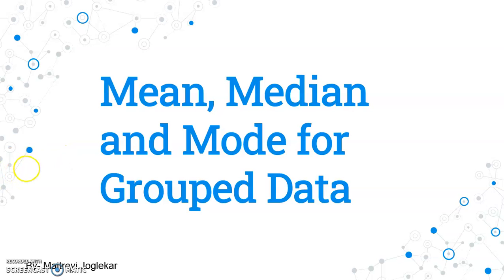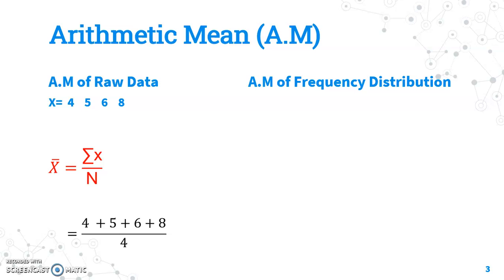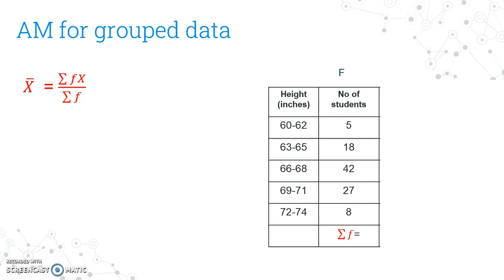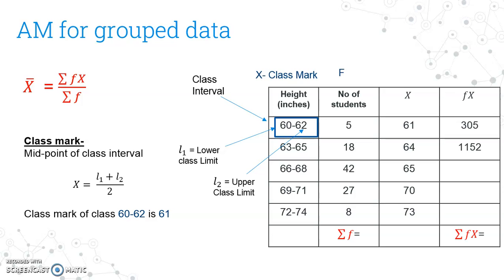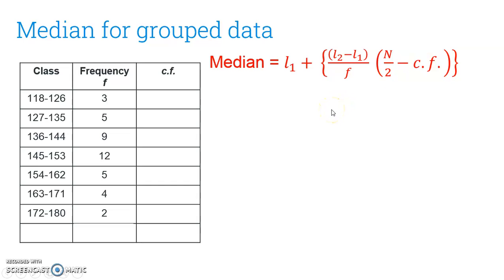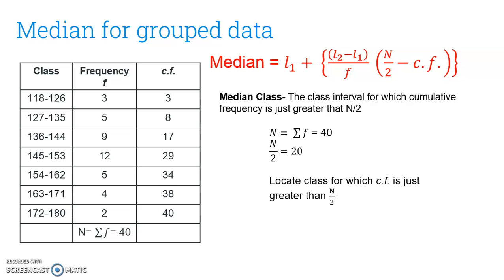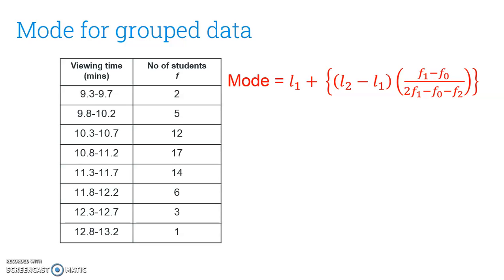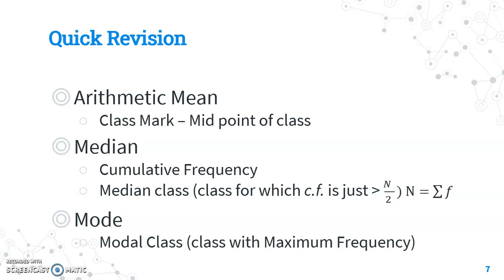Mean,Median,Mode of Grouped Data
This video explains how to calculate Mean, Median and Mode of Grouped data/frequency distribution.